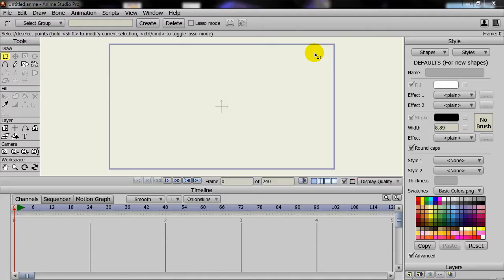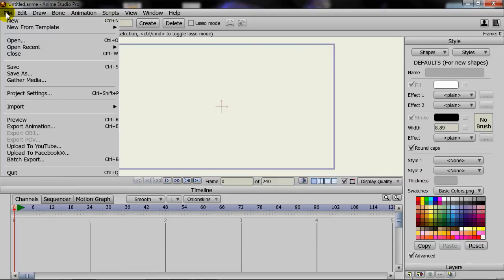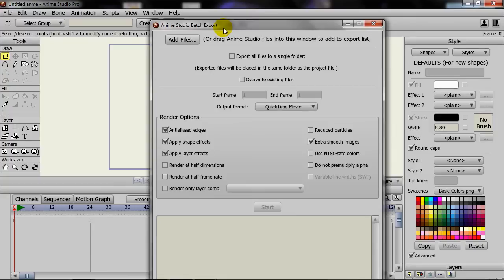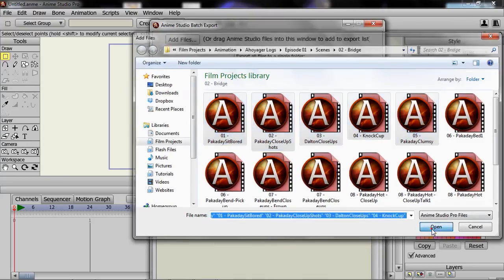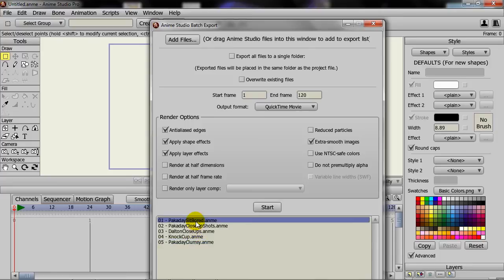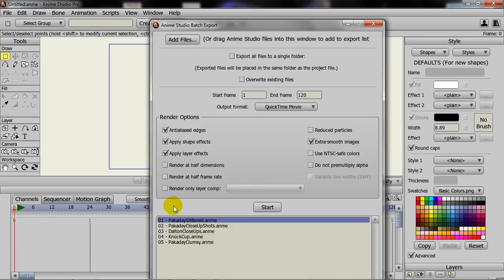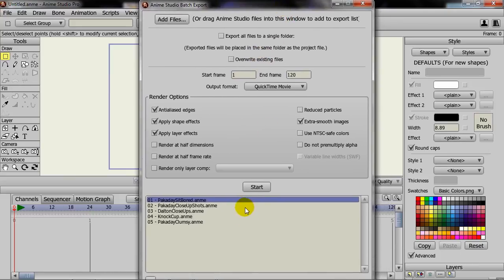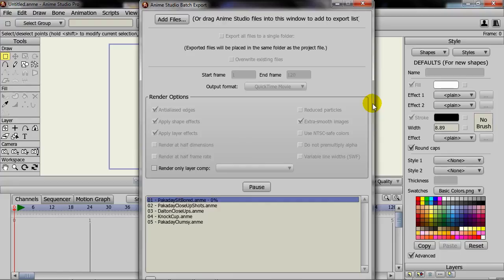Exporting Multiple Videos in Anime Studio Pro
With Anime Studio Pro, you can queue up and export several videos at once.  While you may need to write your start frames down (if they don't begin at 1), batch exporting could save you some time.